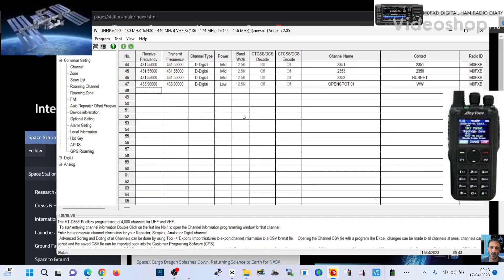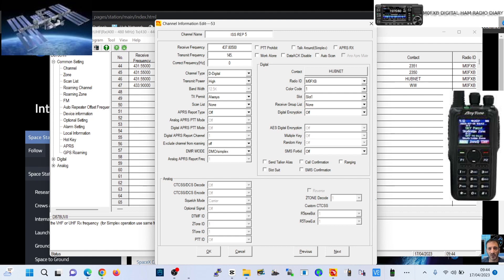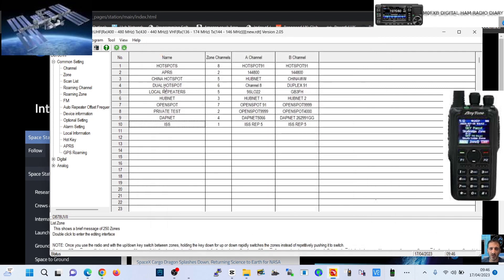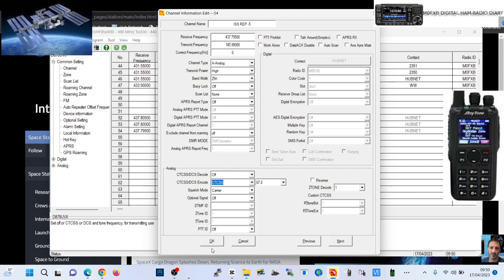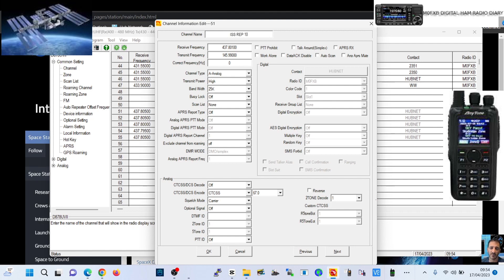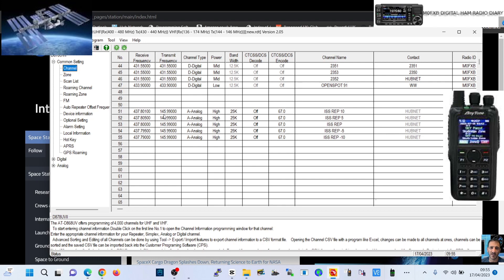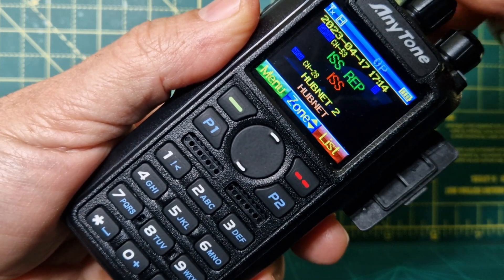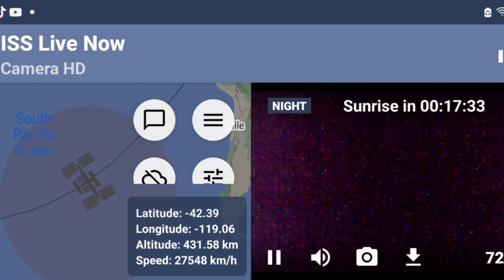ISS Satelite Anytone 868/878 & Other Radios